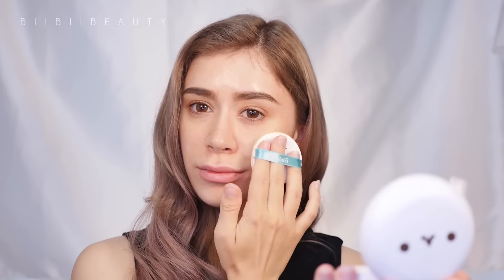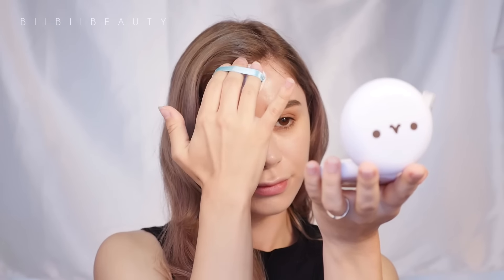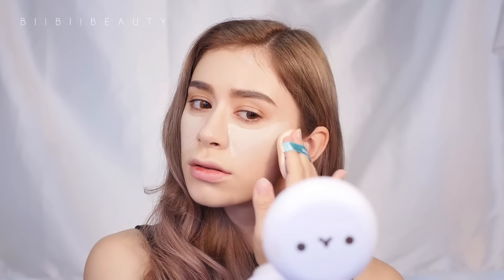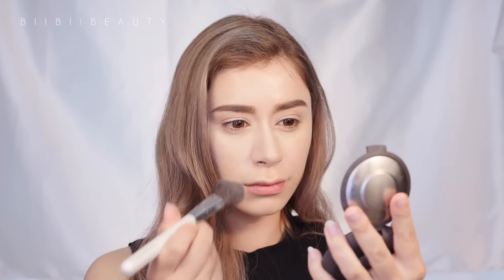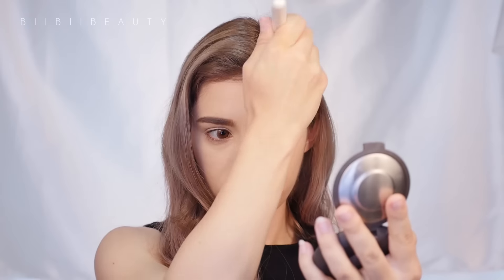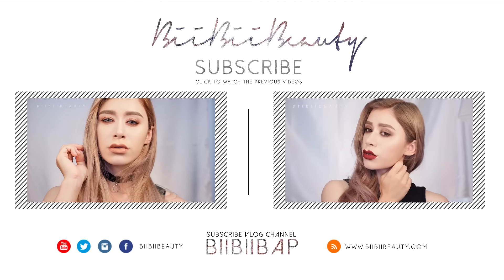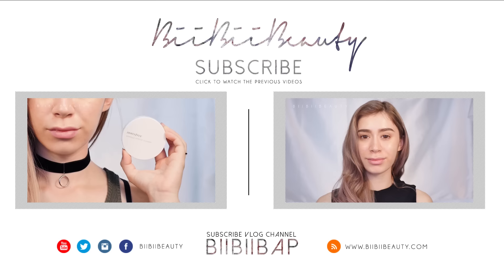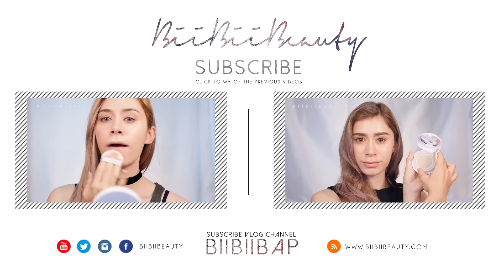EASY NON CAKEY FOUNDATION ROUTINE HIGH COVERAGE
How I always like to do my none cakey foundation routine. For smooth and glowing skin!

NARS Radiant Creamy Concealer Chantilly
Visee Perfect Loose Powder 00

Hi! I'm Bronwyn Papineau BiiBiiBeauty AKA Bii, Canadian girl currently living in Tokyo! On my channel you will find everything beauty related included makeup tutorials, skincare videos, hauls, reviews, giveaways and much more!  I am from Toronto Canada but I am currently based in Tokyo Japan! Come with me on my journey to discover beauty around the world with tutorials, review, and even cosmetic procedures and treatments. I UPLOAD NEW VIDEOS 1-2 TIMES A WEEK! :D

I wear real hair clip in extensions from IrrisistableMe!
I wear Royal Remy 24" clip in extensions in color Patinum Blonde

---FILMED---
Nikon D5200
---EDITED---
Premier Pro